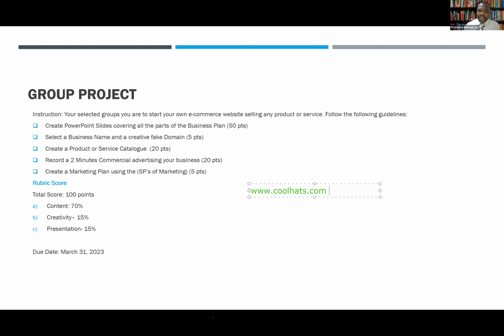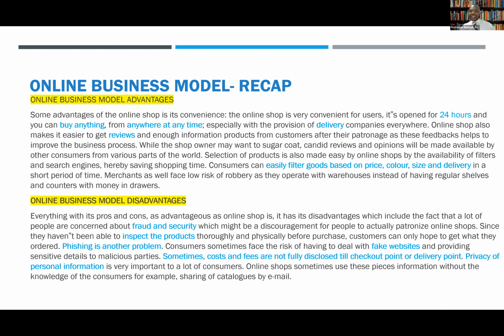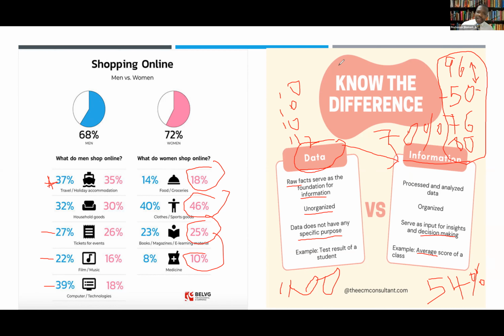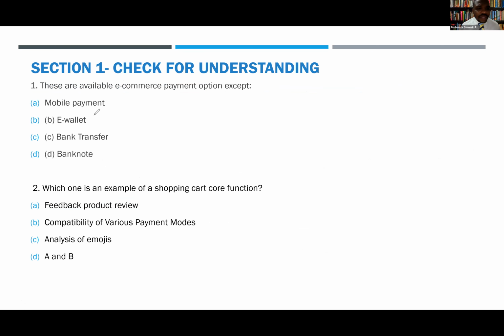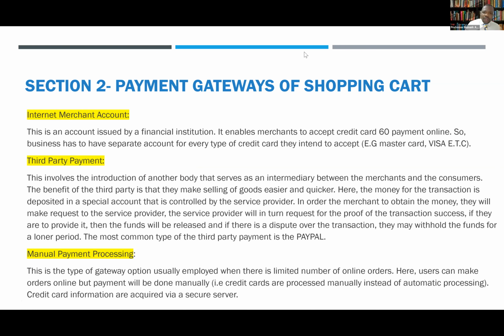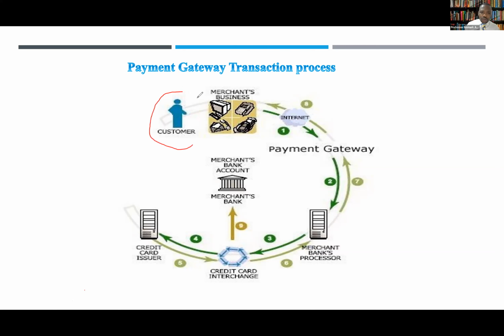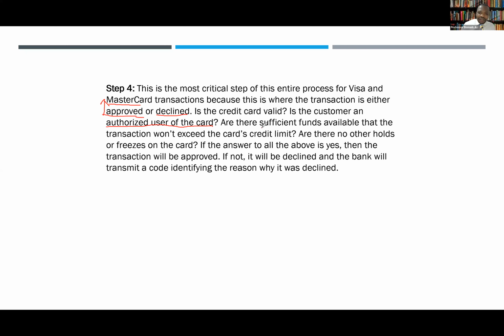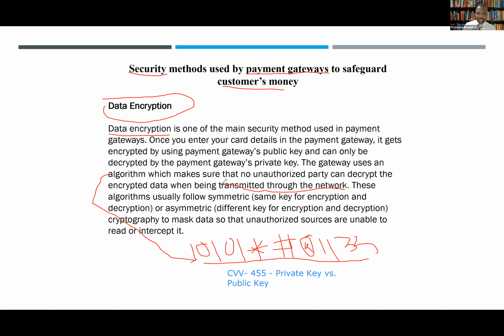Introduction to E Commerce Jilin Normal University JLNU Part 3